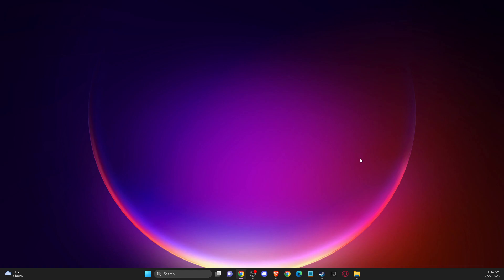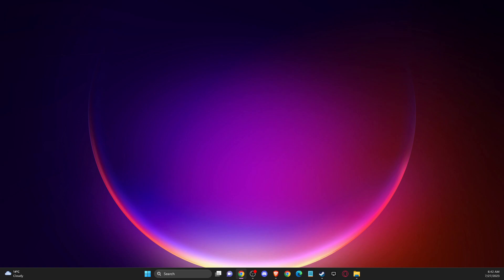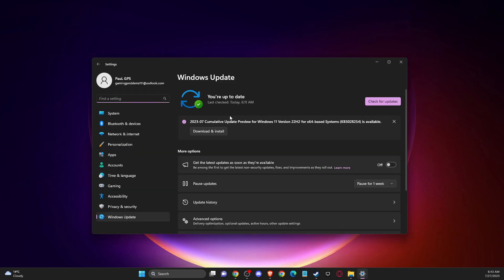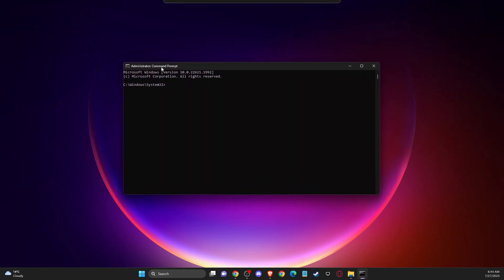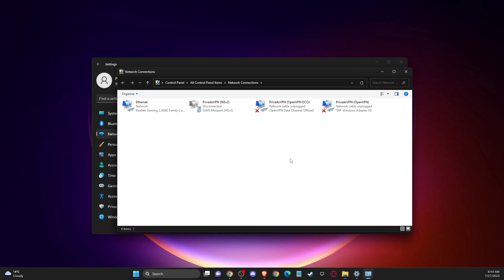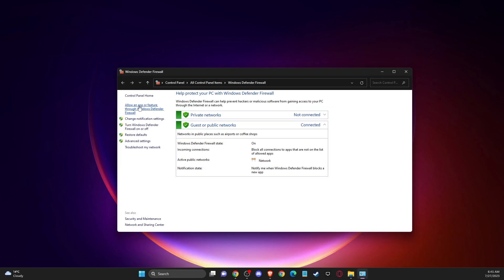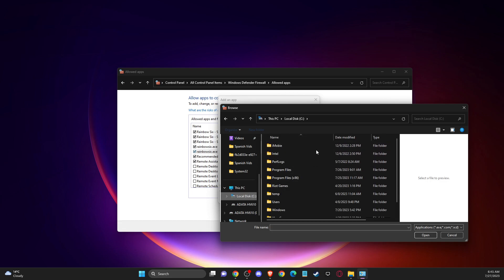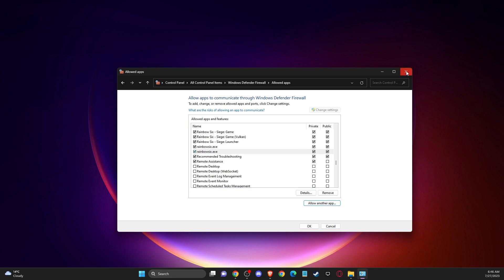Fix Rainbow Six Siege Server Connection Error Code 3-0x0001000B Windows 10 / 11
In this video I will show you Fix Rainbow Six Siege Server Connection Error Code 3-0x0001000B Windows 10 / 11 It's really easy and it will take you less than a minute to do it!